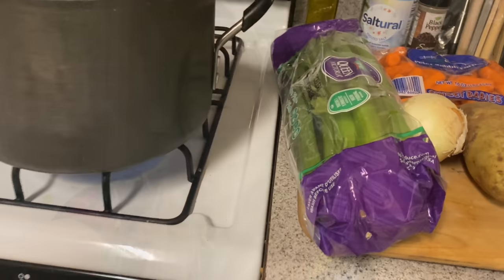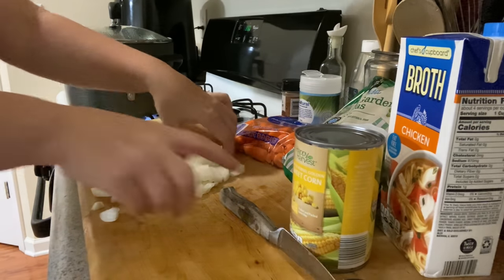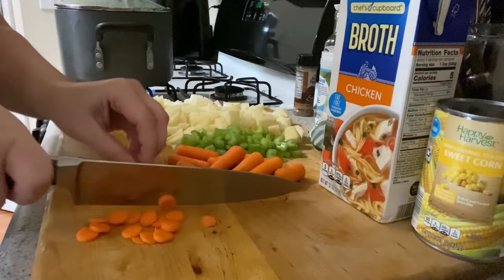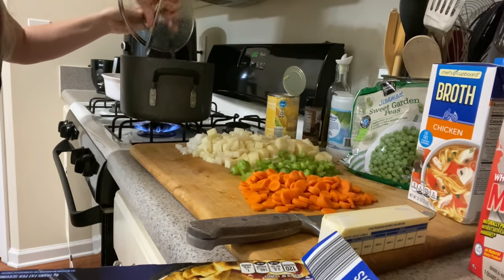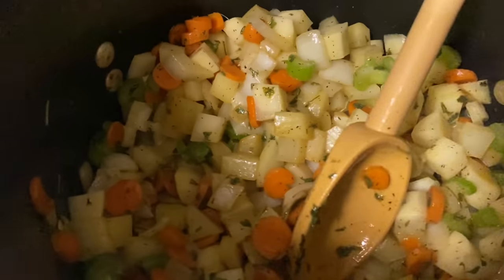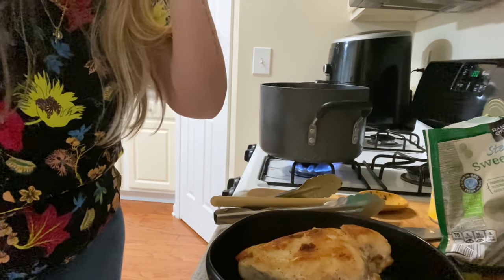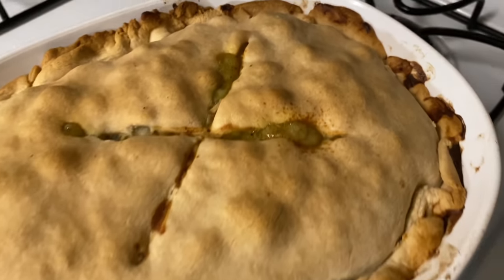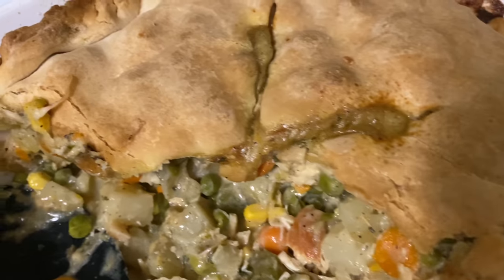COOK WITH ME CHICKEN POT PIE